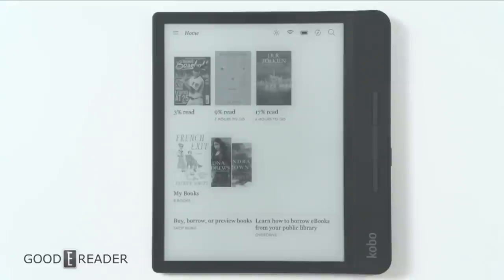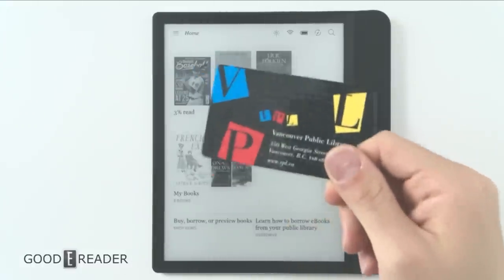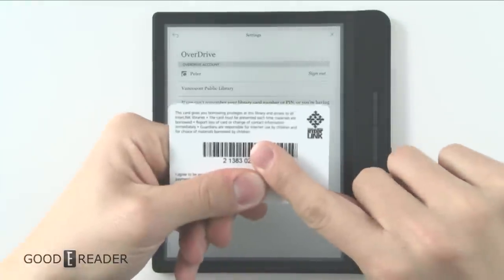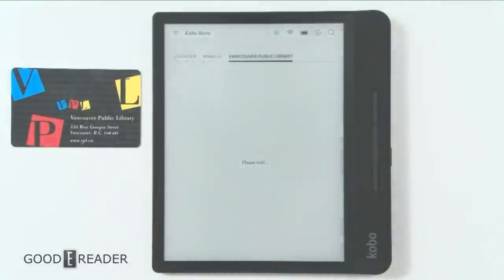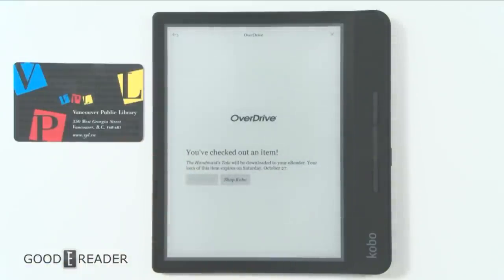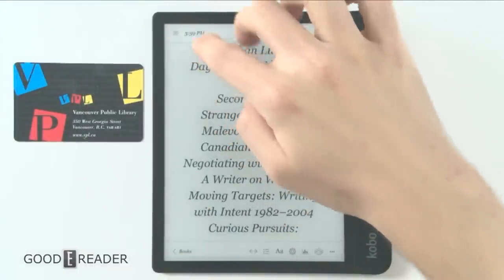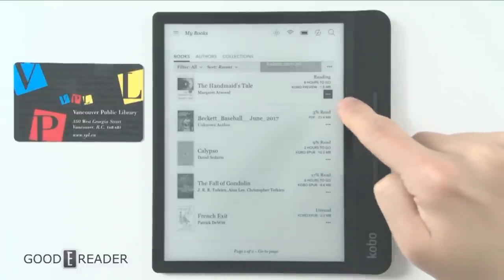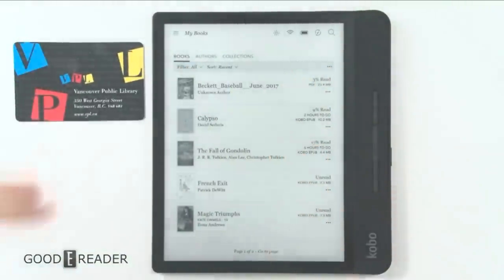Kobo Forma Read eBooks for FREE using Overdrive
This is a video on how to use OVERDRIVE to borrow books for free on the Kobo Forma.

All you have to do is add your library card and then start borrowing books!